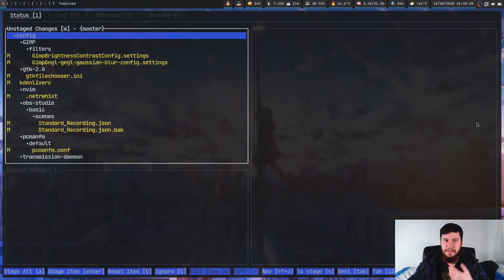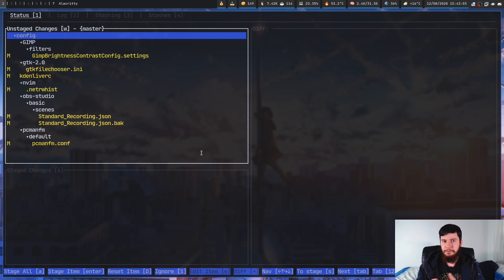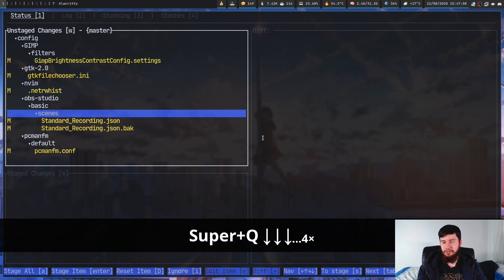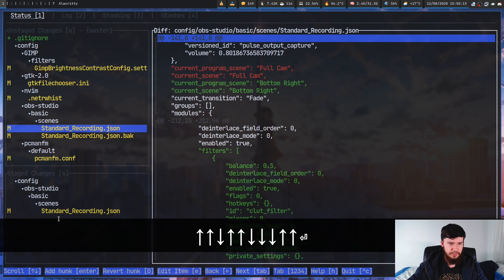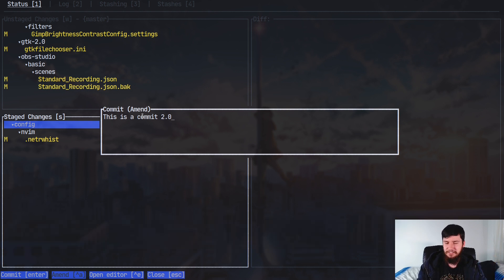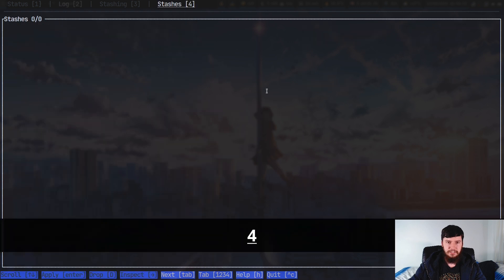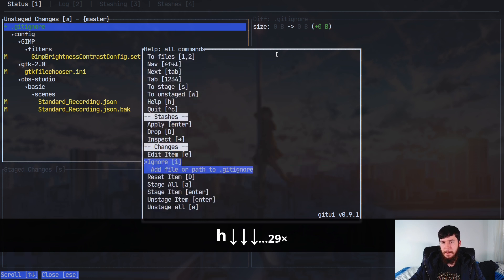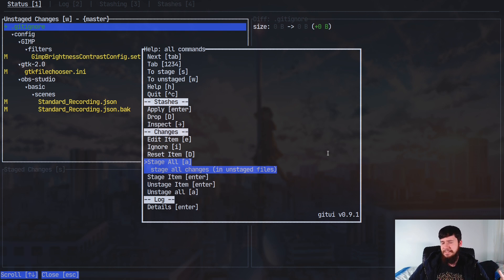GitUI: Blazing Fast Git Interface For Your Terminal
I've never been much of a fan of Git interfaces but I've been trying a few out recently and you know, some of the terminal based options aren't that bad I probably won't be running them as a daily driver any time soon but if someone wants to use it I wouldn't say don't.

Credits
🎨 Channel Art:
All my art has was created by Supercozman